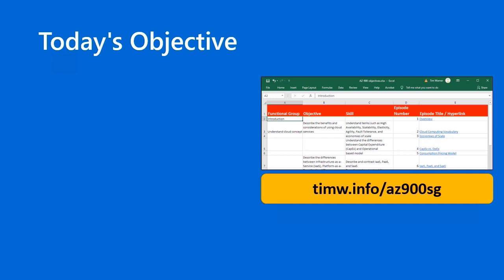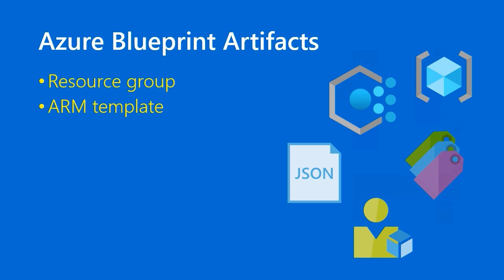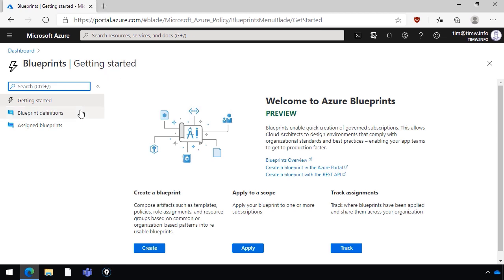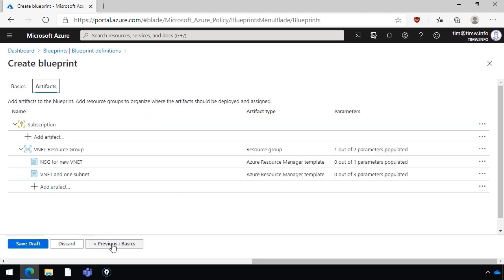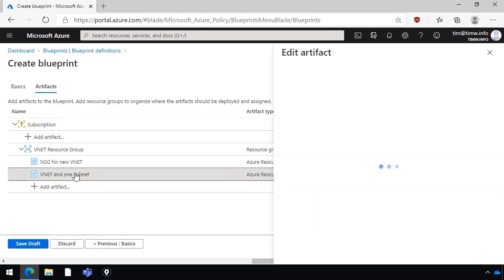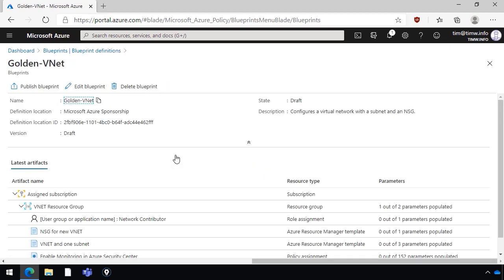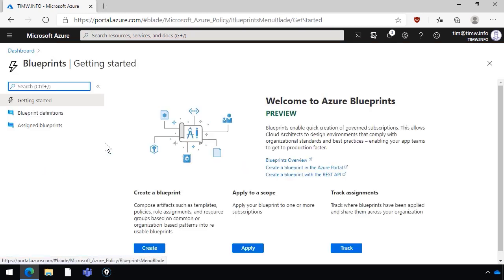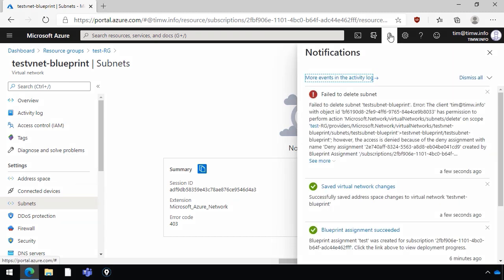Exam AZ-900 Microsoft Azure Fundamentals Study Guide Episode 39 - Azure Blueprints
Today we learn how Azure Blueprints can form the core of your business' Azure governance strategy.